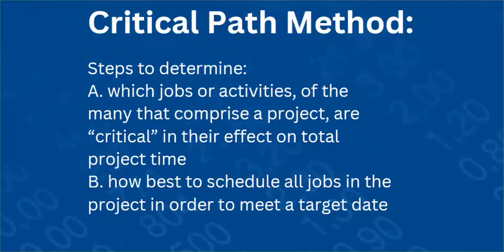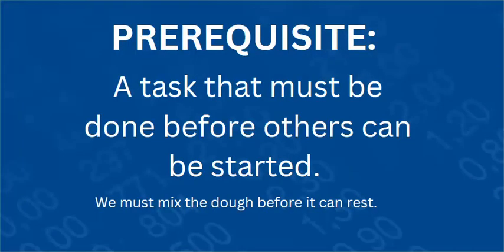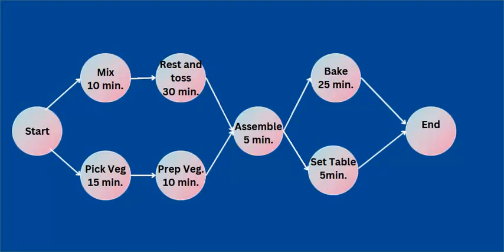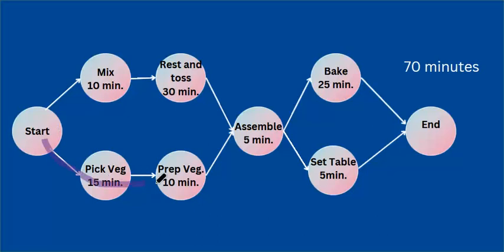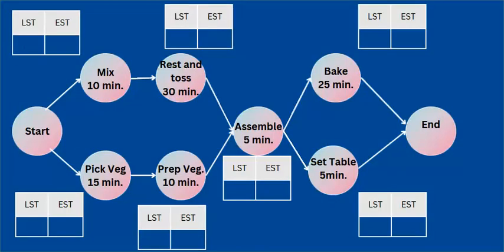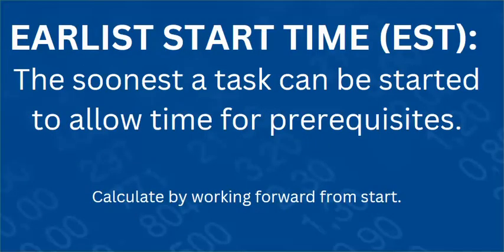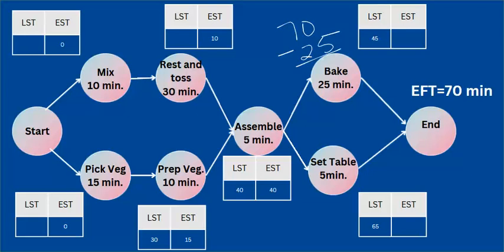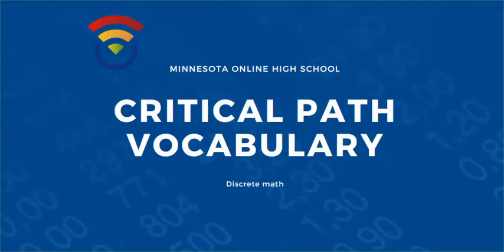Critical Path Vocabulary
Discrete math.
Intro to EFT, LST, EST.